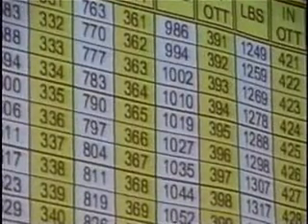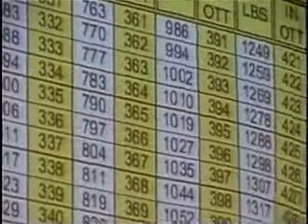How to measure OTT of a giant pumpkin